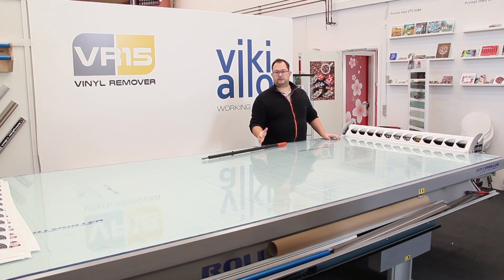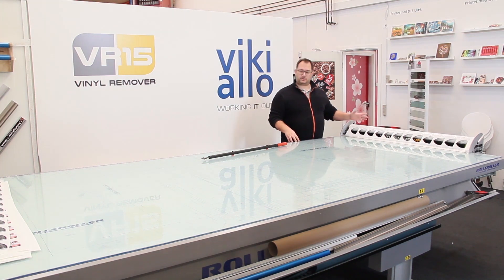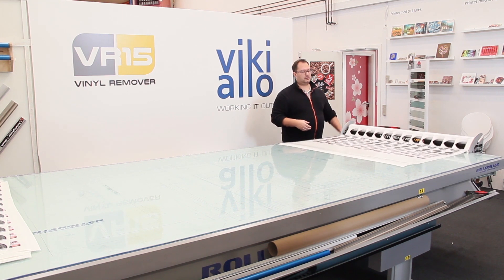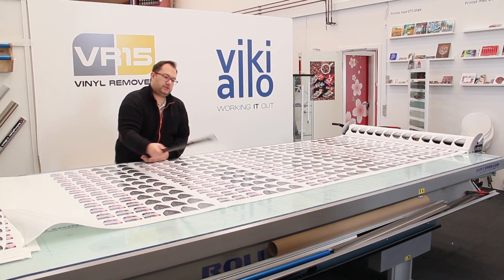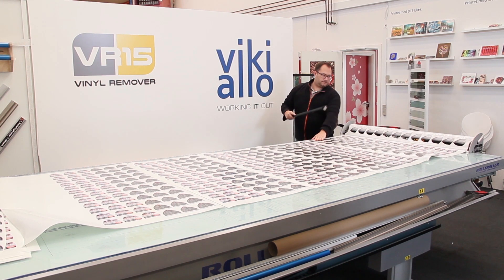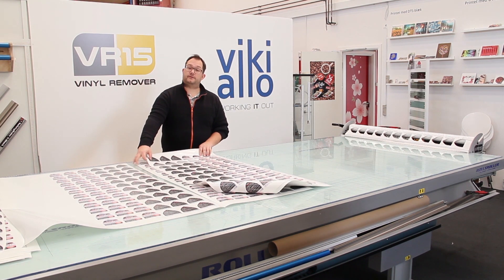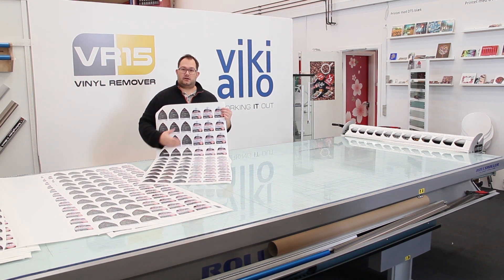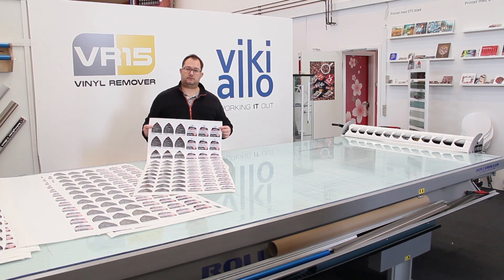Vinyl Remover VR15 - Print'n Cut (English)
Save time stripping print'n cut stickers with the Vinyl remover VR15